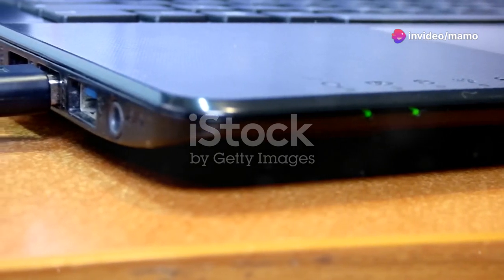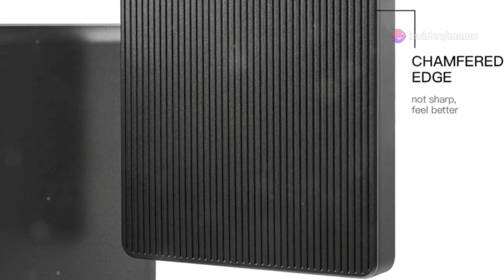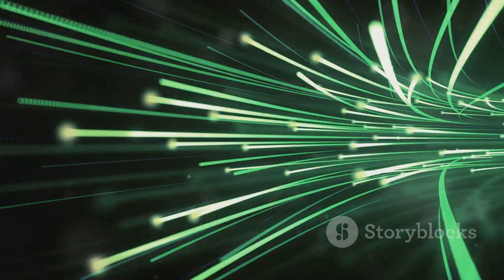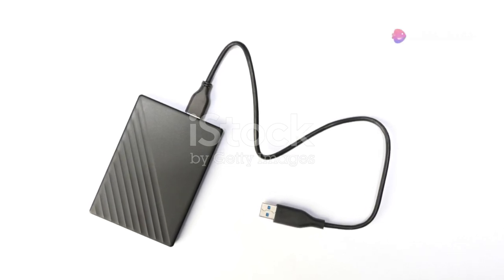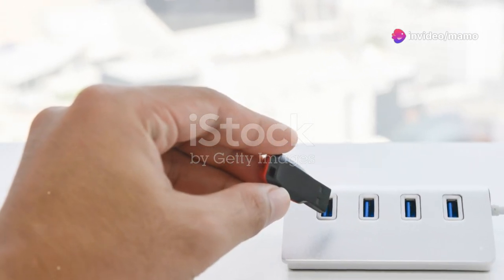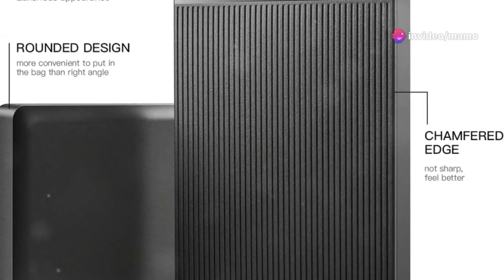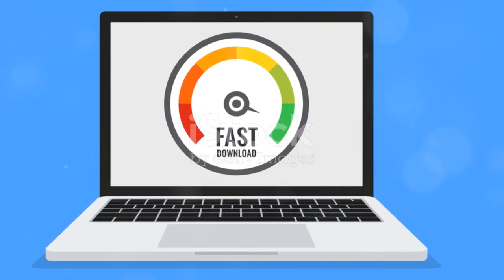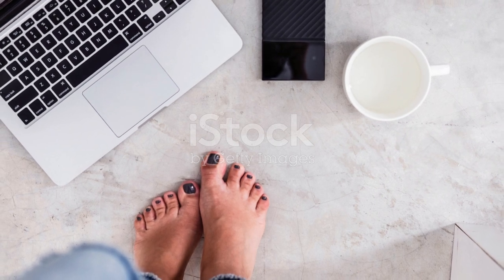UnionSine 1TB Ultra Slim Portable External Hard Drive HDD-USB 3.0 for PC, Mac, Laptop, PS4, Xbox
UnionSine 1TB Ultra Slim portable External Hard Drive HDD-USB 3.0 for PC, Mac, Laptop, PS4, xbox one, apple 360-Super Fast transmission -HD-2510(Black)

【Ultra-thin and quiet】-This external hard drive is designed for easy, space-saving use. With a thin and compact size, it pops into your pocket for easy storage
【Upgraded version cable】The aluminum anti-interference layer is added to the outside of the cable, which can prevent all electromagnetic interference, stabilize the transmission speed, and extend the service life
【Ultra-Fast Data Transfers 】- The external Hard Drive is used in conjunction with USB 3.0 and USB 2.0 ports to provide ultra-fast transfer speed. The theoretical read speed is up to 125MB/s, and the write speed is up to 103MB/s.
【Plug and Play】 - With no software to install, just plug it in and the drive is ready to use.The hard disk chip is wrapped with an aluminum anti-interference layer to increase heat dissipation and protect data
【Double anti-interference】-The external hard drive chip adds a signal shielding layer, the transmission speed of the hard disk will be faster than other hard disks, stable and undisturbed